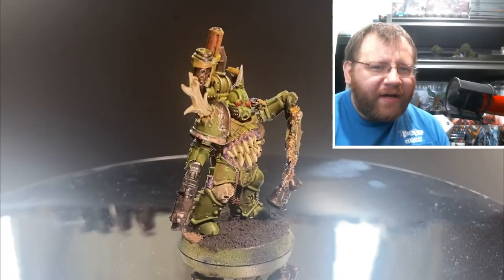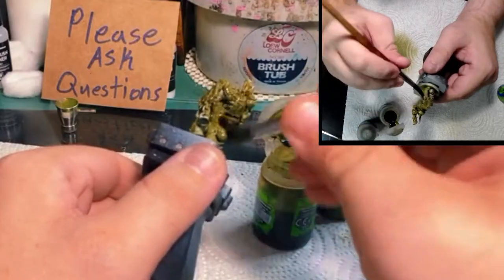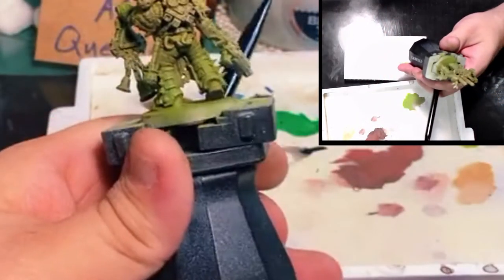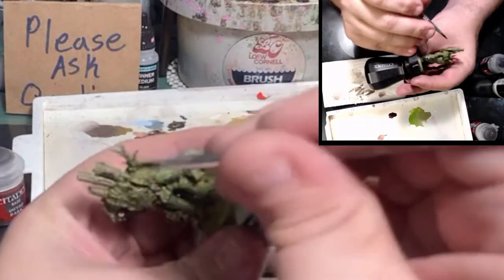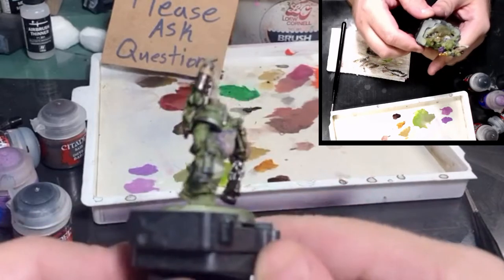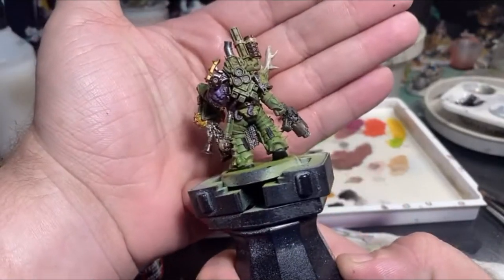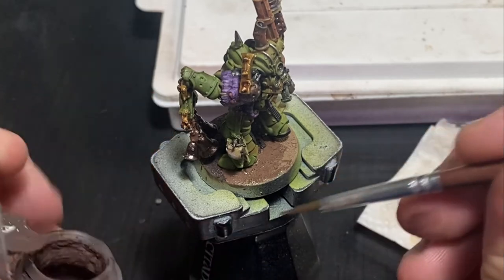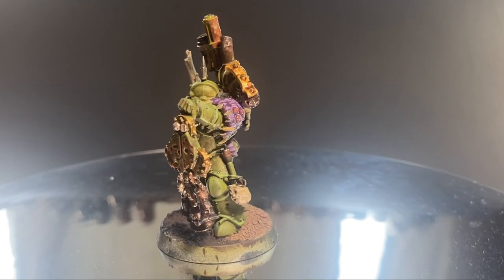Death Guard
The footage from todays video was taken from my TikTok live I don't think we will be doing that again un less its something you all want. It seems to cap the recording at 30 frames and 720p and that's not exactly the best. Todays video was a request from my fans to do my interpretation of the box art for Death guard and how I would paint my army if I had one.

If you would like to support this channel there are a lot of great ways to do so in the Link Tree below... However a great FREE way to support me and what I'm doing is to simply watch the video all the way threw, like or dislike, and sharing the video with your friends/gaming groups.